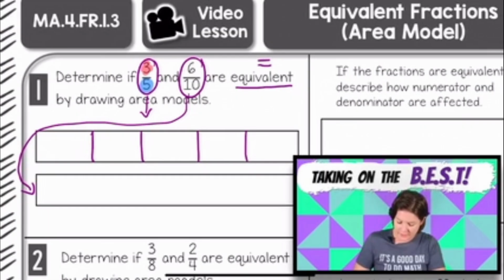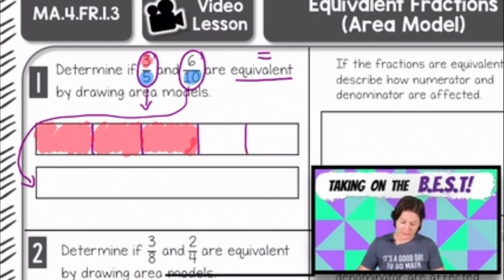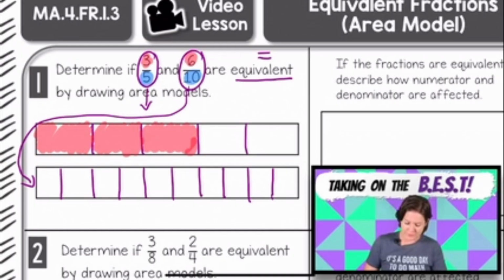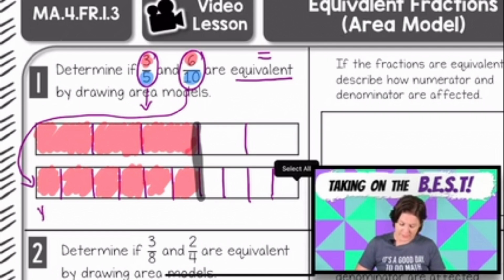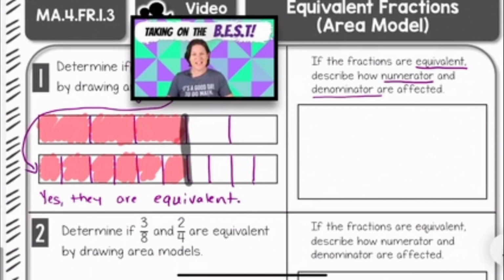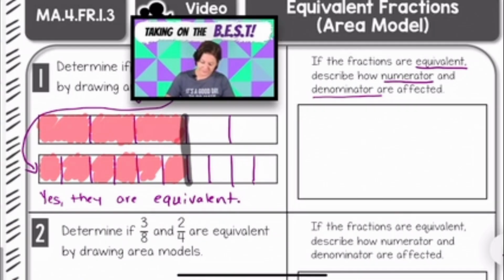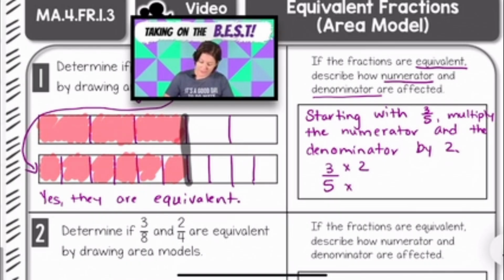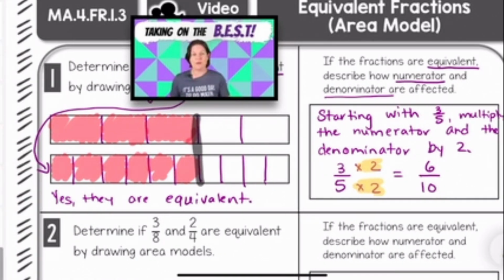FR 1.3 1